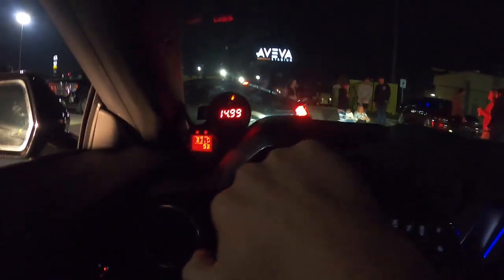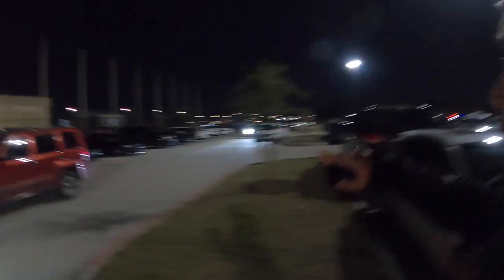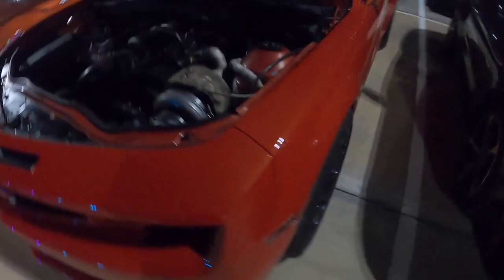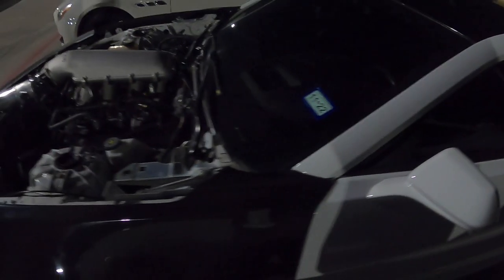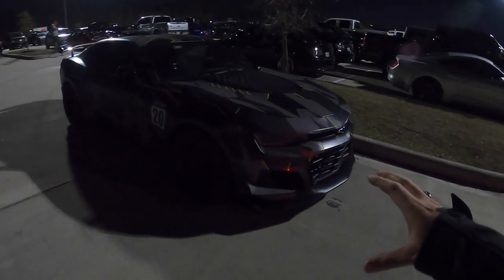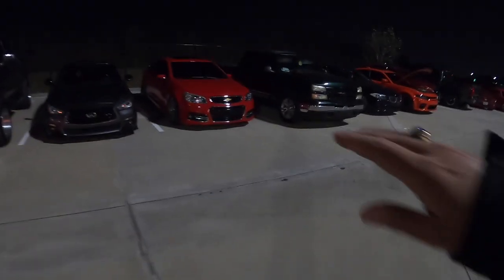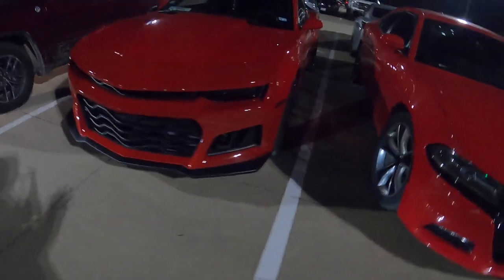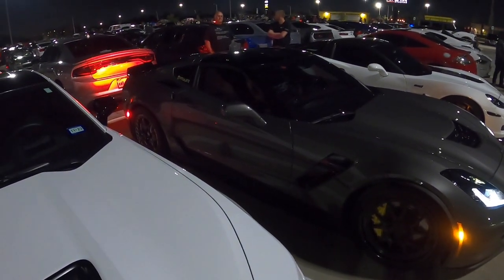Crazy Cars at TX2K22 Pre Meet! | Vlog # 511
2019 Camaro ZL1 MOD LIST:
Pray Tuned
Rotofab Big Gulp
2" Speed Engineering Headers
DSX Aux Pump
E38

2019 Camaro SS MOD LIST:
Pray Tuned